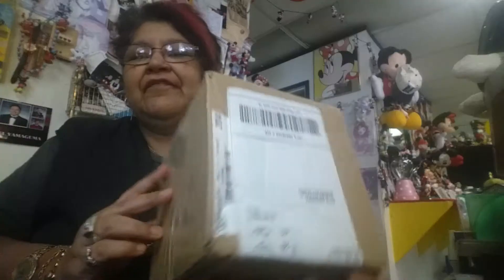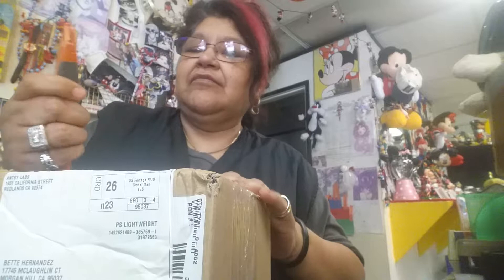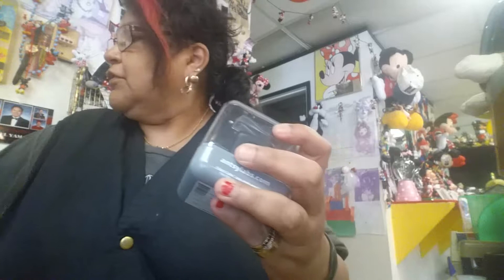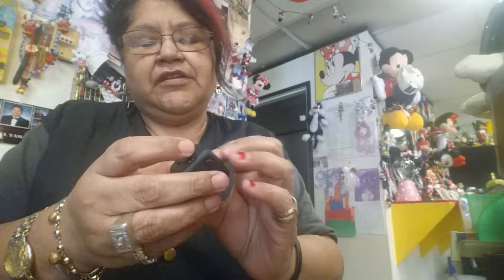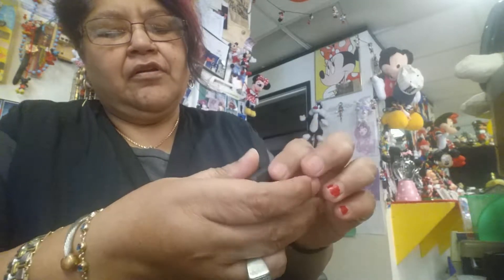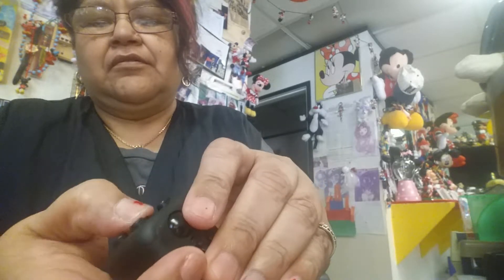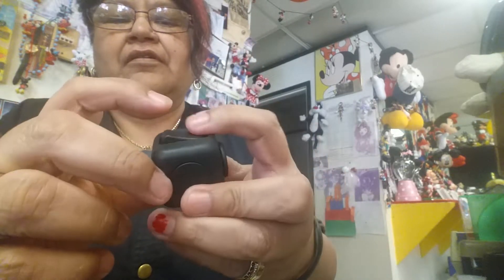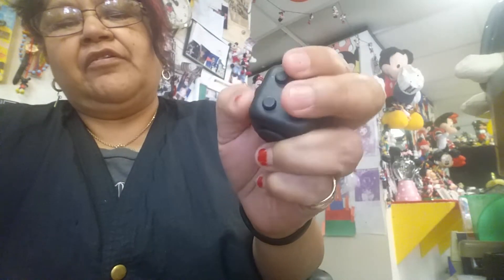Unboxing antsy labs fidgit cube